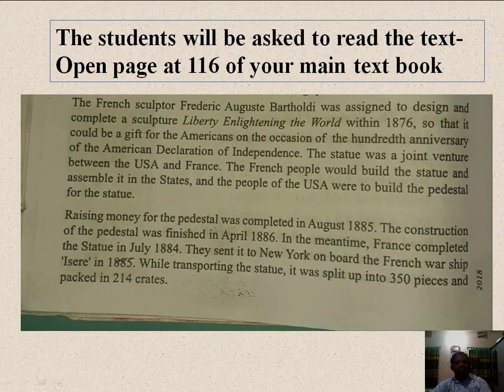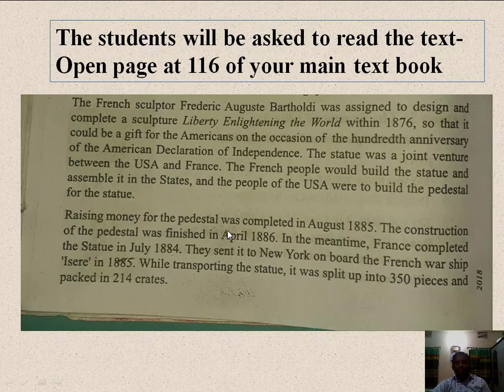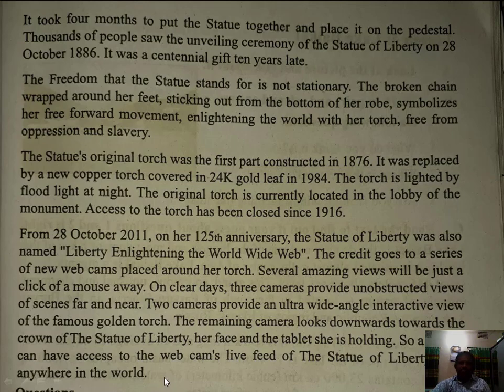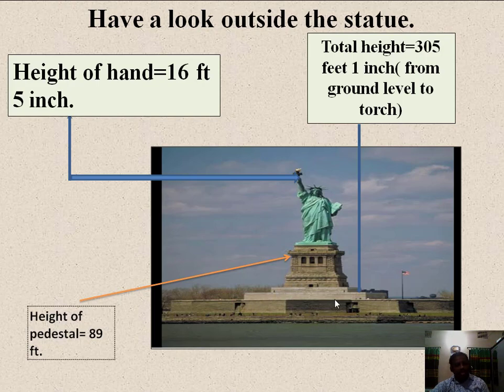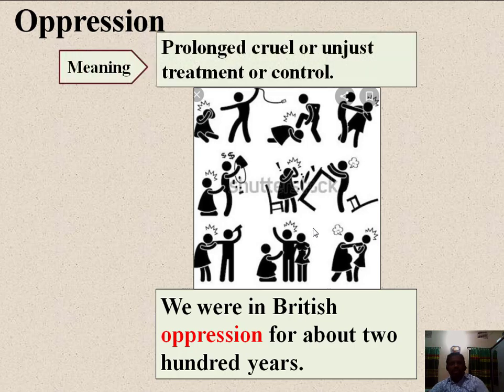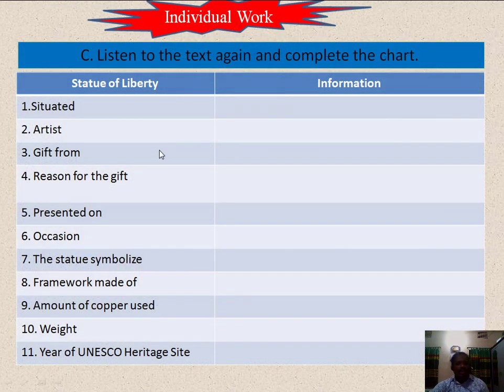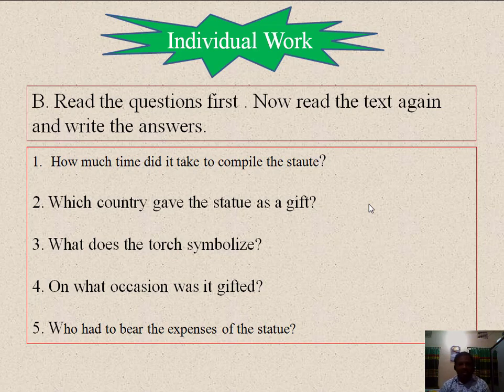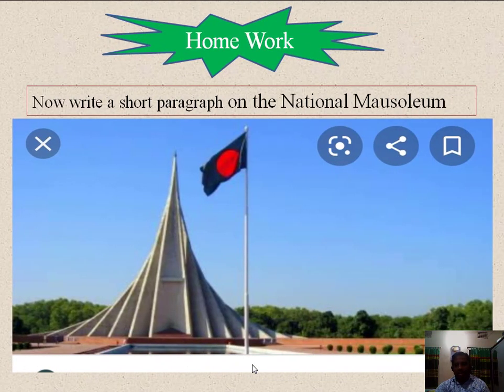CLASS NINE +TEN;UNIT 8,LESSON 3